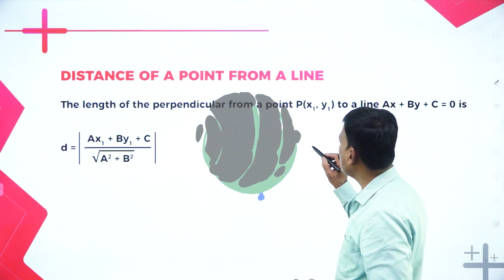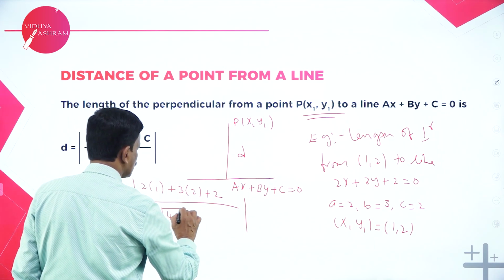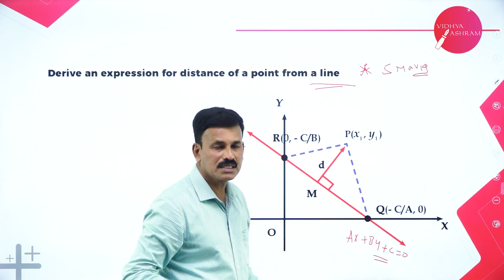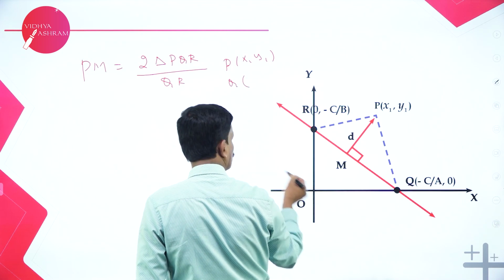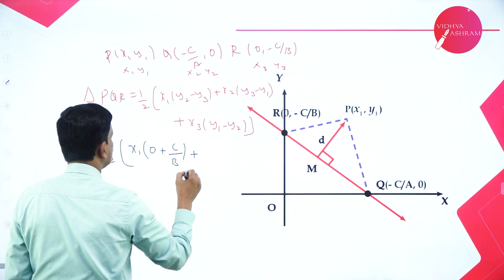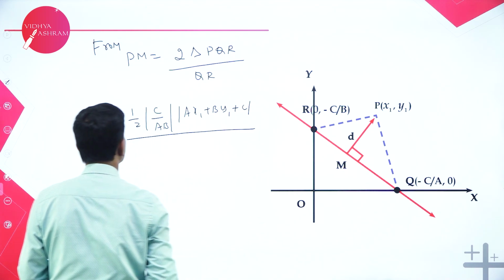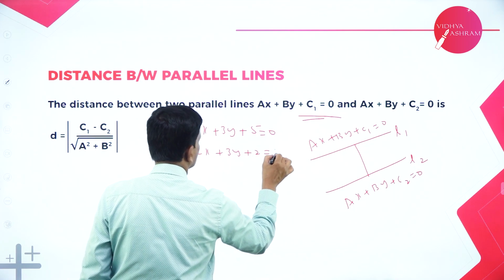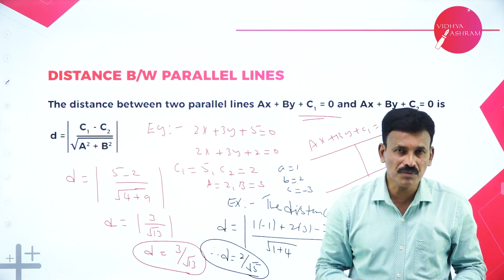DAY 45 | MATHEMATICS | I PUC | STRAIGHT LINE | L7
Class : I PUC
Stream : SCIENCE
Subject : MATHEMATICS
Chapter Name : STRAIGHT LINE
Lecture : 7